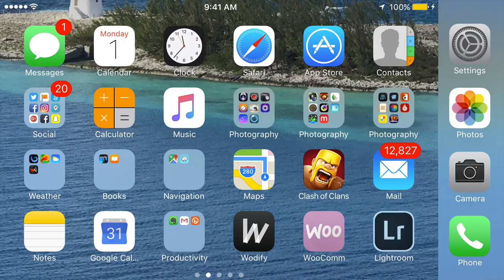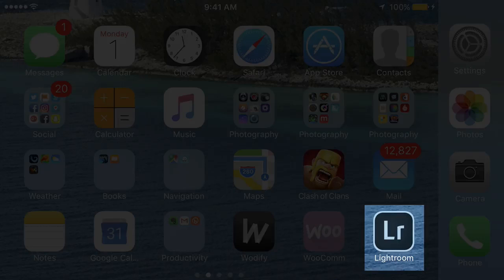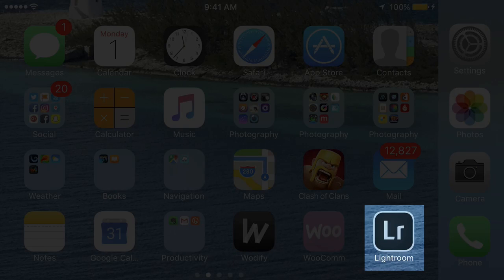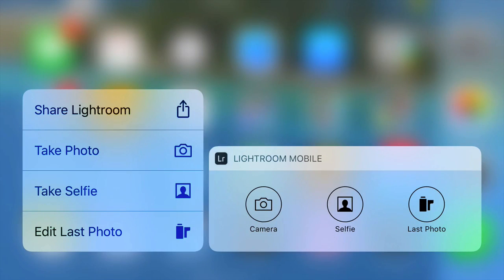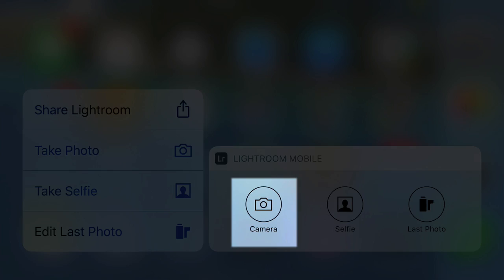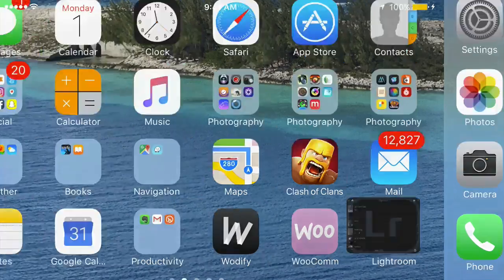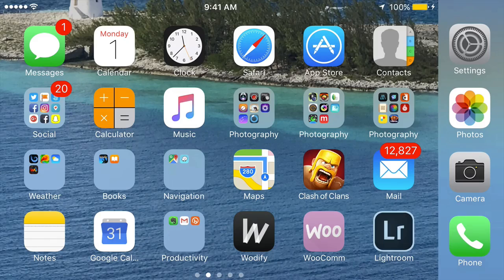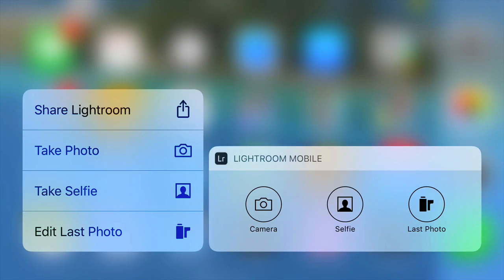A Fast Way to Use the Lightroom Mobile Camera